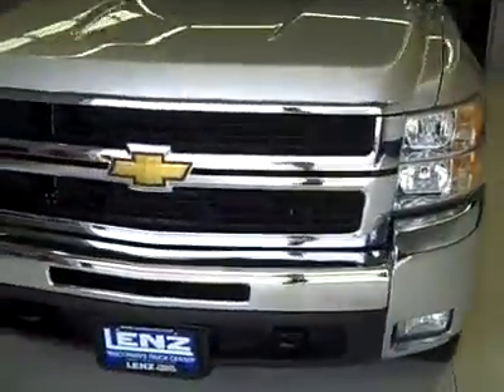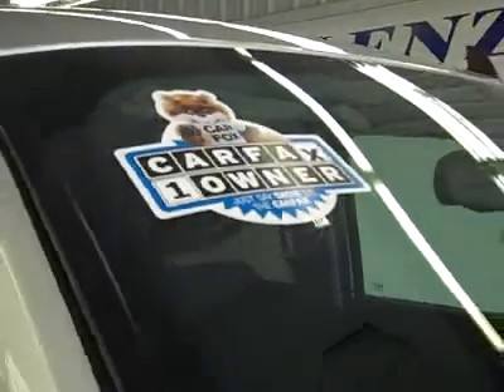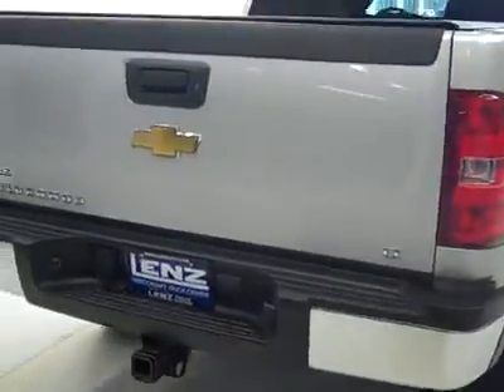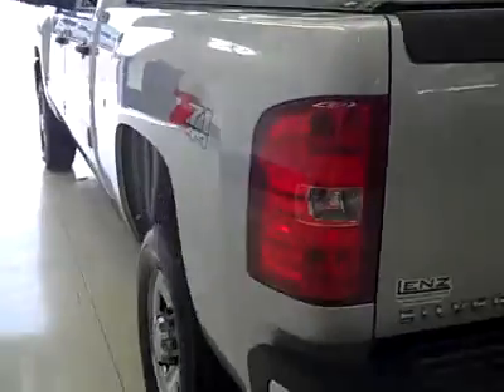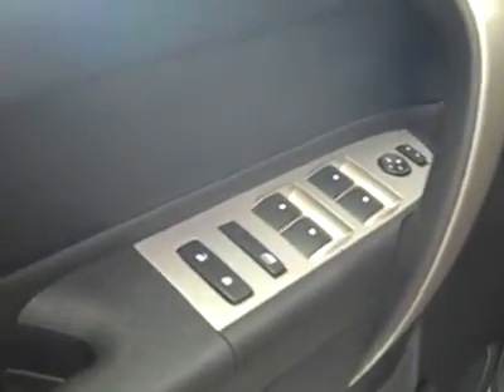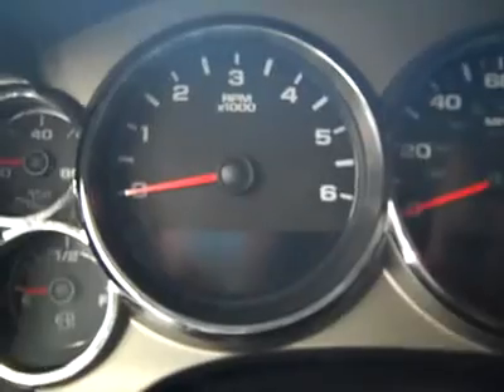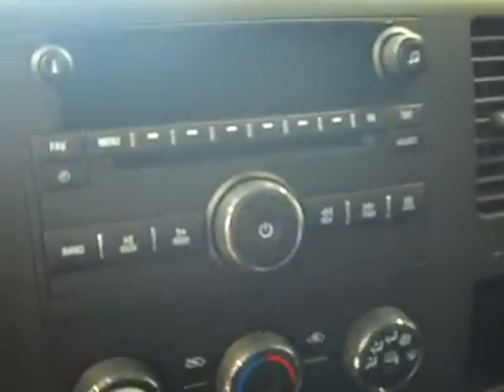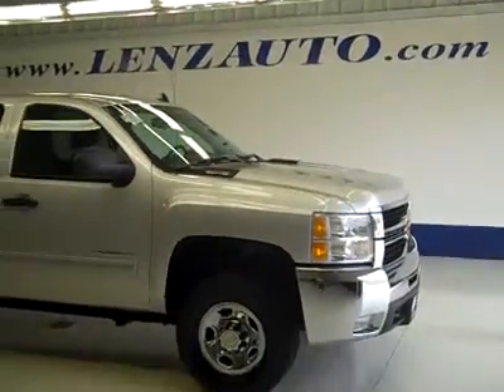2010 Chevrolet Silverado 2500 CREW-SHORT-LT-Z71-4WD-CD PLAYE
2010 CHEVROLET SILVERADO 2500 Fond Du Lac, WI
Stock

536 S. Seymour St.

WATCH A FULL VIDEO OF THIS TRUCK J2596! 1 OWNER! CLEAN CARFAX! 6.0 LITER V8 ENGINE, FULL FOUR DOOR CREW CAB, SHORT BOX, LT1 PACKAGE 1LT LT, 6 SPEED AUTOMATIC TRANSMISSION WITH OPTIONAL MANUAL TAP SHIFT, TURN DIAL 4X4 FOUR WHEEL DRIVE, BLACK EBONY CLOTH INTERIOR, 40/20/40 SPLIT BENCH SEATING WITH HIDDEN CENTER SEAT STORAGE COMPARTMENT, STABILITRAK TRACTION CONTROL, Z71 OFFROAD SUSPENSION PACKAGE Z-71, ONSTAR, XM SATELLITE RADIO CAPABILITIES, TOWING PACKAGE(RECEIVER HITCH, WIRING, & TRANSMISSION COOLER), 3.73 GEARS WITH AUTOMATIC LOCKING DIFFERENTIAL LIMITED SLIP DIFFERENTIAL, HEATED POWER MIRRORS, TRUXEDO SOFT TONNEAU COVER, ELECTRIC BRAKE CONTROLLER, INTEGRATED FACTORY ELECTRIC BRAKE CONTROLLER, BEDMAT, BRIDGESTONE DURAVIS M773II LT245/75R16 TIRES, STEELY RIMS WITH CHROME COVERS, KEYLESS ENTRY, FACTORY REMOTE START, CD PLAYER, AUXILIARY JACK, HOMELINK SYSTEM WITH THREE PROGRAMMABLE LIGHTING,SECURITY,GARAGE BUTTONS, L.A.T.C.H. CHILD SAFETY SYSTEM, FOG LIGHTS, COMPASS AND OUTSIDE TEMPERATURE DISPLAY, TINTED WINDOWS, FACTORY ALL WEATHER FLOORMATS, LOCKING TAILGATE, EZ RAISE ASSIST TAILGATE, AIR, CRUISE CONTROL, TILT, POWER LOCKS, POWER WINDOWS, FACTORY BUMPER TO BUMPER WARRANTY UNTIL 36,000 MILES! FACTORY POWERTRAIN LIMITED WARRANTY UNTIL 100,000 MILES! THIS TRUCK IS ELIGIBLE FOR A 100,000 MILE PARTS AND SERVICE AGREEMENT! 1 OWNER! CLEAN CARFAX! WOW! THIS TRUCK IS LIKE NEW ALL THE WAY AROUND! RUNS AND DRIVES EXCELLENT! THIS IS THE SHARPEST 2010 CHEVROLET K2500 CREWCAB SHORTBOX 3/4 TON GAS TRUCK ON OUR LOT! MAKE YOUR MOVE BEFORE THIS SUPER CLEAN 4WD IS GONE! 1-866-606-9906. VIEW OUR COMPLETE INVENTORY OF AROUND 500 VEHICLES . ***If you are looking for financing Lenz Truck Center can help!  We have on the spot financing! Bad Credit or Good we will work with your 17 banks to get you approved and for a great rate! If you live far away or close to us we make it our promise to make sure you are a happy customer before, during, and after the sale! Lenz Truck Center has been in business and family owned for 25 years! With a new generation taking over we plan on making this the place you and your children buy their next vehicle! Lenz Truck Center is the country's fastest growing dealership!  Lenz Truck Center has grown from about a 40 vehicle inventory in 1999 to over 400 today!  Our selection is unmatched in the industry with more high quality used diesel trucks than anyone in the Midwest. All here in Fond du Lac, Wi!  All of our vehicles are Lenz Certified and ready to be delivered!  All prices are plus any applicable state taxes and service fees.  We will do our best to keep all information current and accurate, however the dealership should be contacted for final pricing and availability.